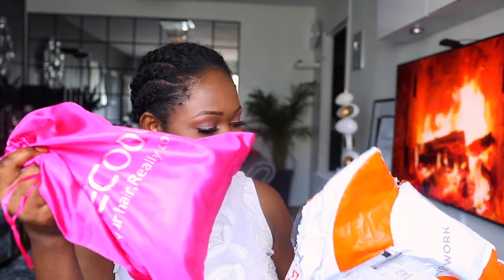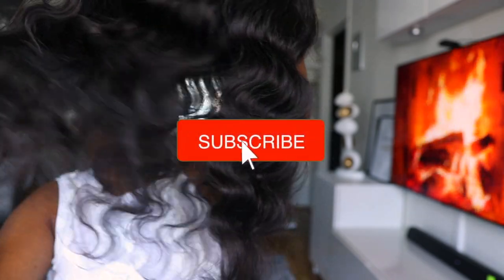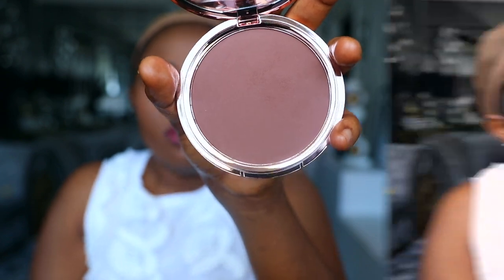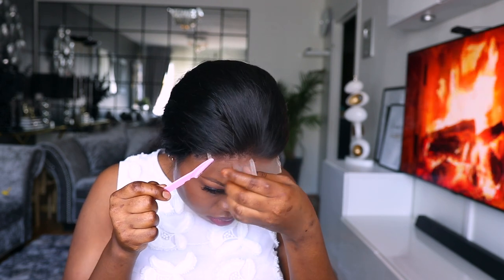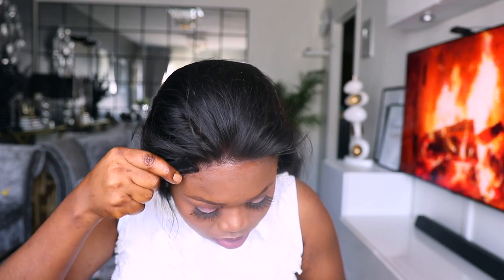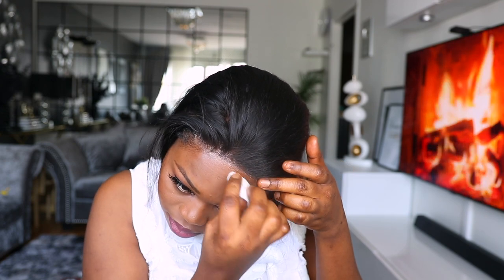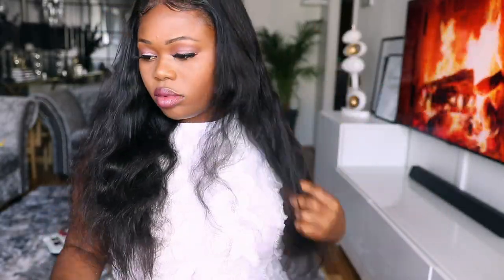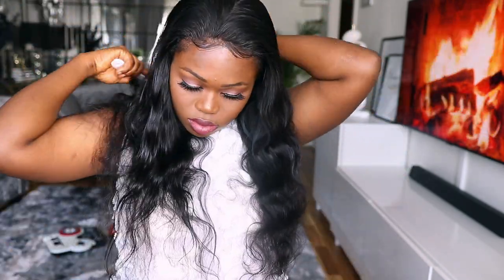Omg 😳 5*5 HD lace installation, Beginner friendly ft RECOOL HAIR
Hair info: 5x5 HD Lace Body Wave 22”